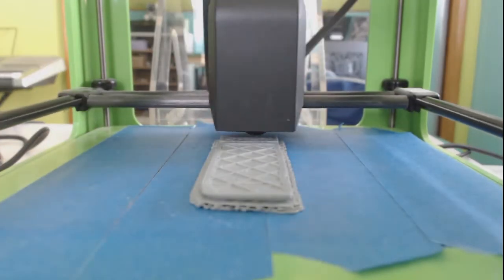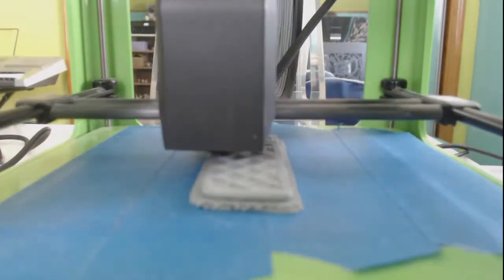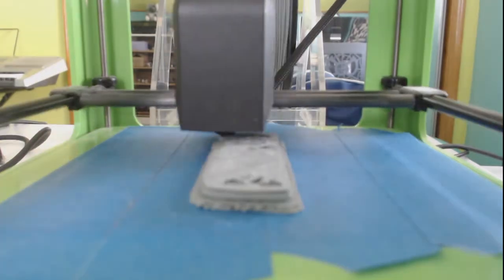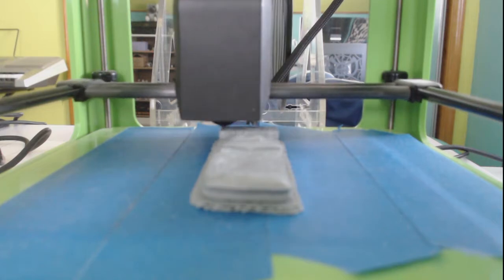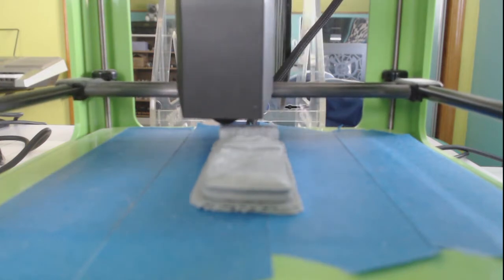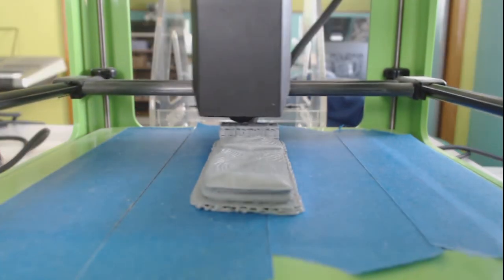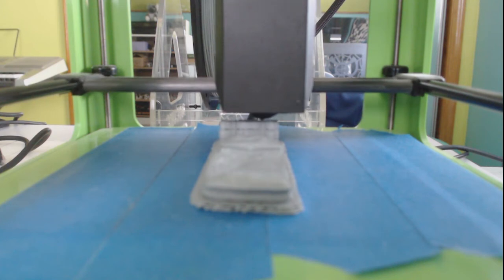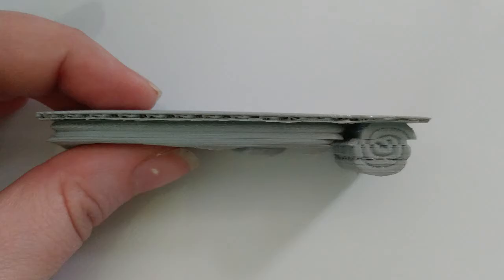3D Printing out the Bedroll D&D Minis